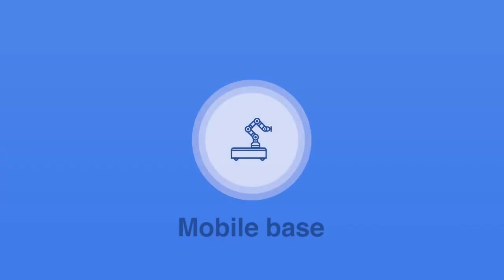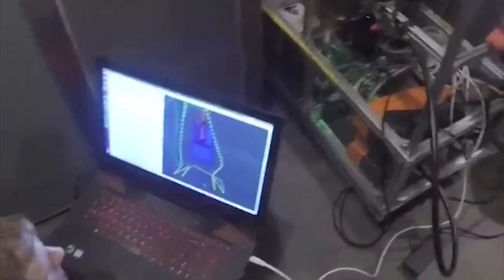SOMATIC UPDATE: December 2018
SOMATIC - commercial bathroom cleaning robotics